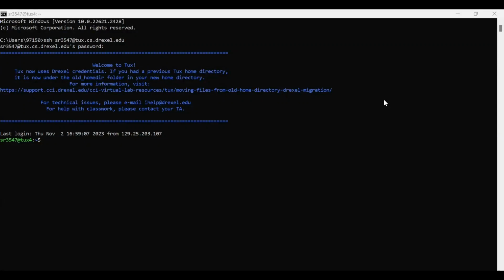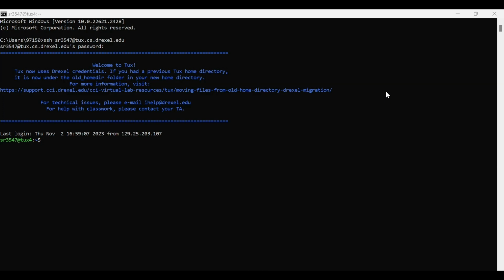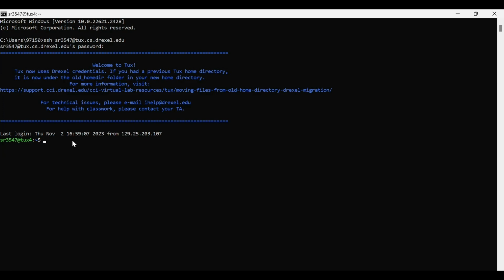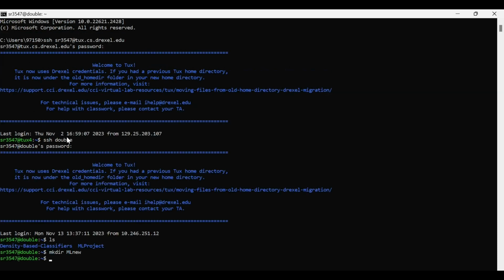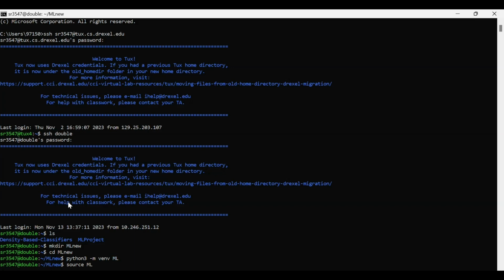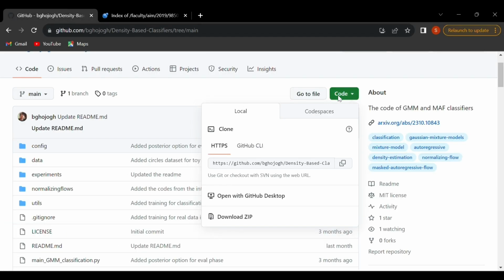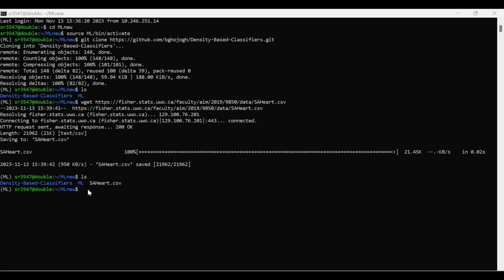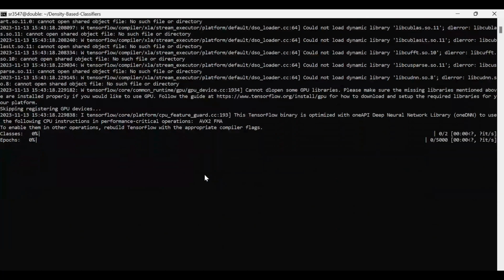Using Tux for Machine Learning (Tutorial for Drexel Data Scientists)